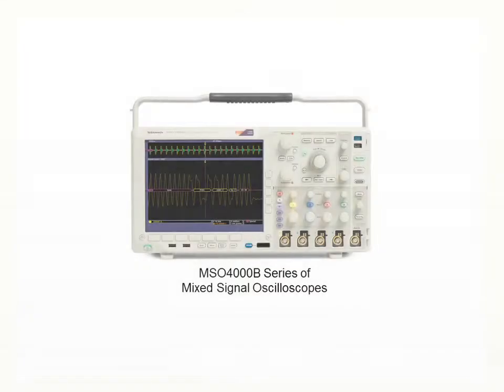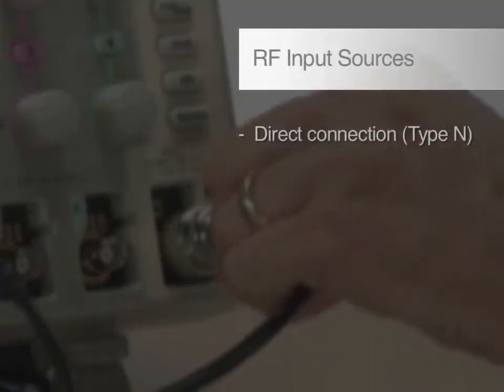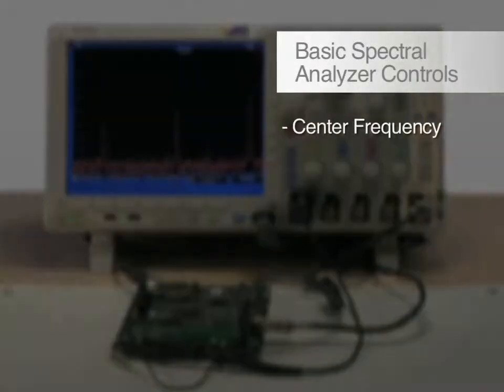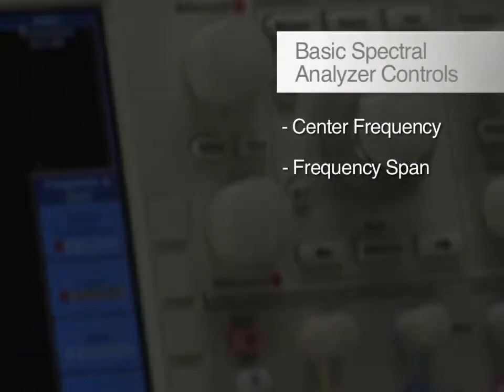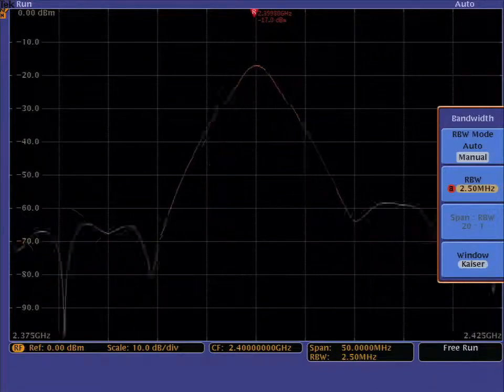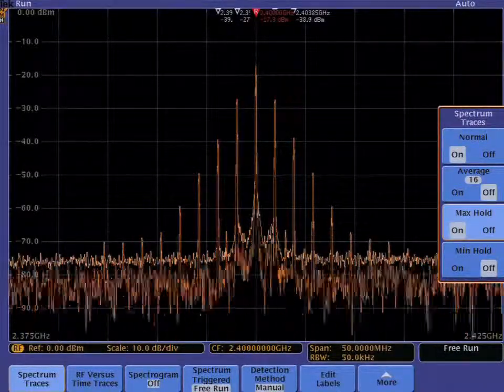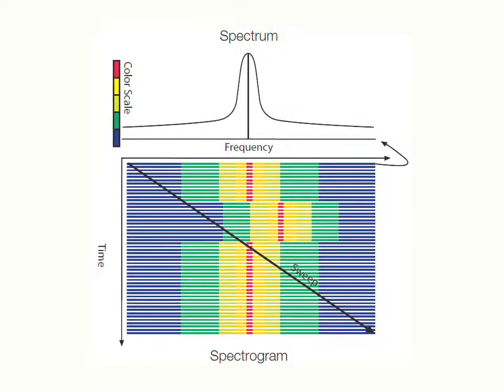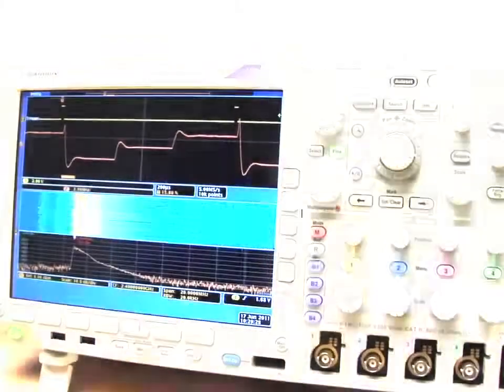MDO4000: Spectral Analysis with Spectrograms | Tektronix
Learn about the basic spectral analysis functionality of the Tektronix MDO4000 Series of Mixed Domain Oscilloscopes, and how you can quickly adjust your spectral parameters. With visualization tools like the spectrogram display, you'll easily see how frequency and amplitude are changing over time.